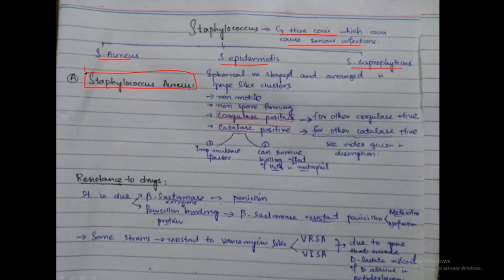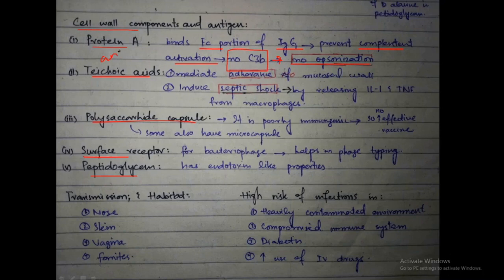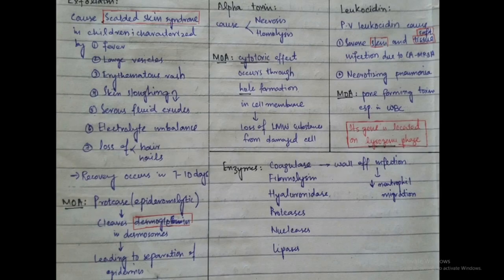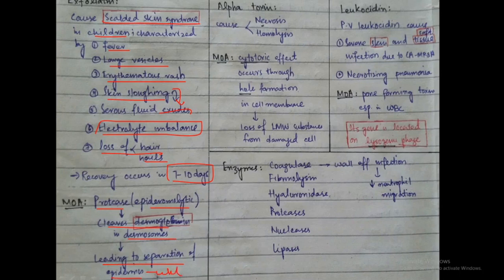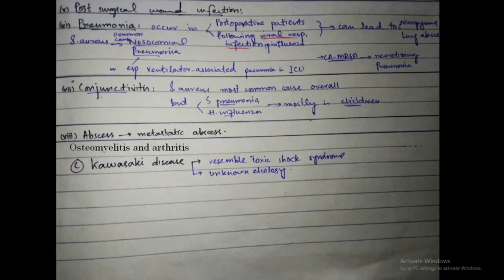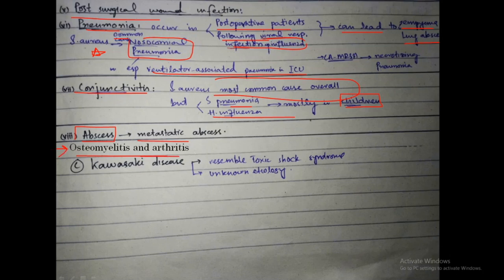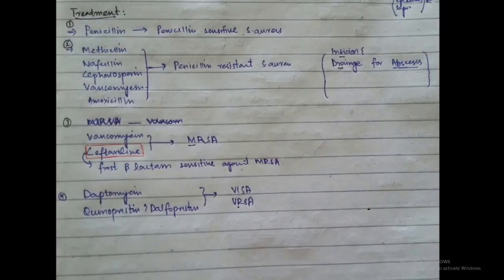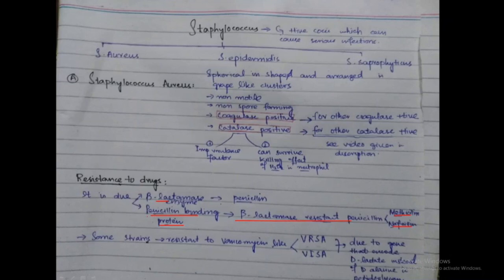Staphylococcus aureas with mnemonics/pathogenesis/disease/lab diagnosis/treatment/prevention/easy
take pen and copy and start writing
Staphlococcus aureas with mnemonics/pathogenesis/disease/lab diagnosis/treatment/prevention/easy
a part of hand written series as hand writting makes learning easy